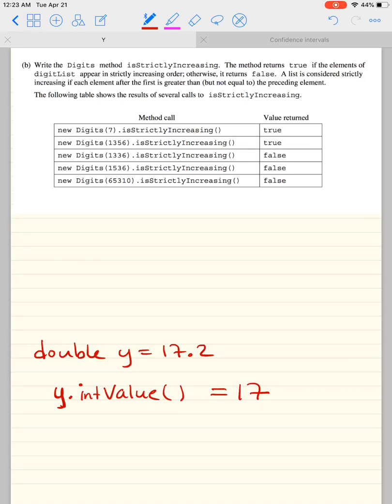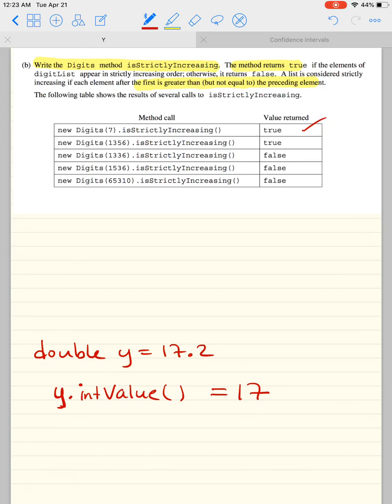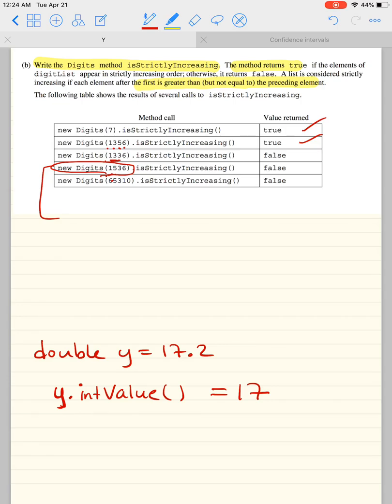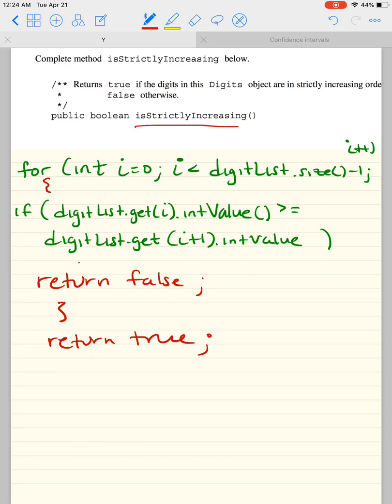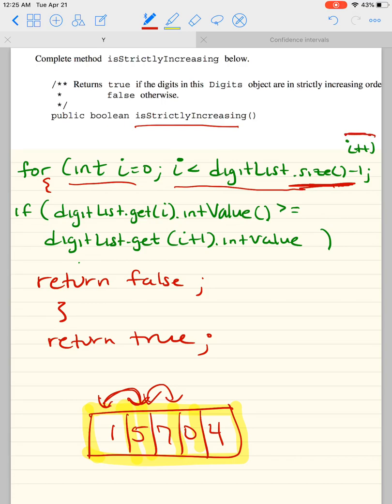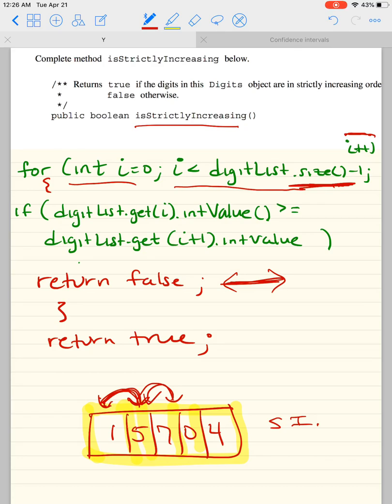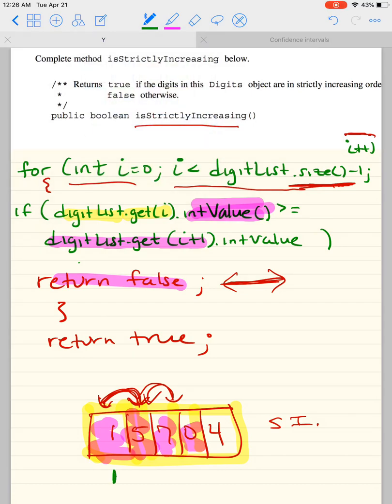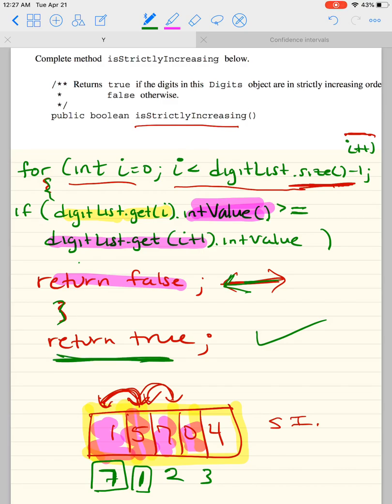AP computer science free response 2017 number 1